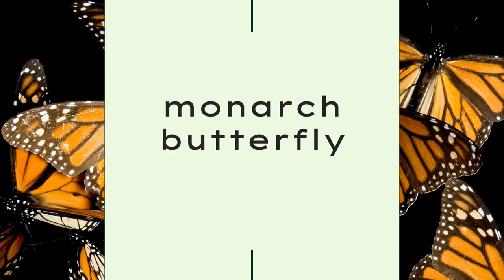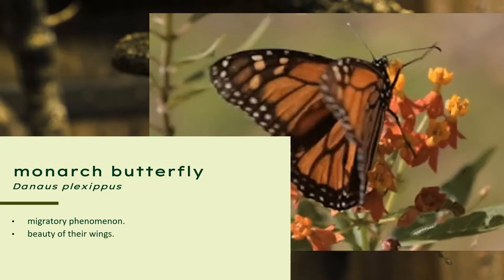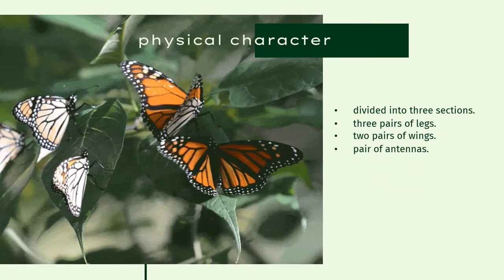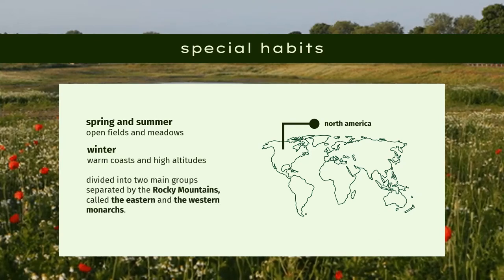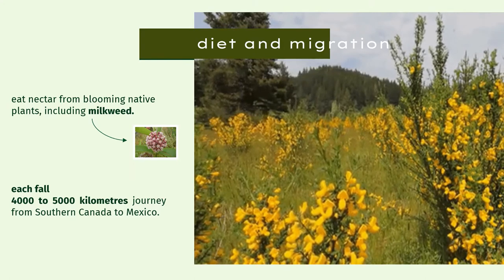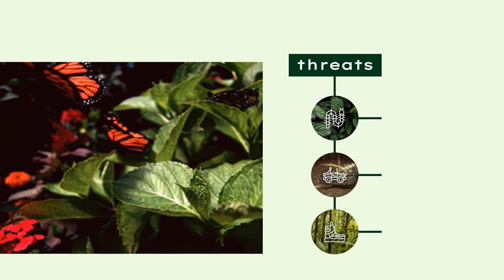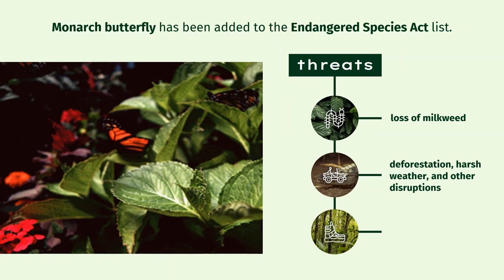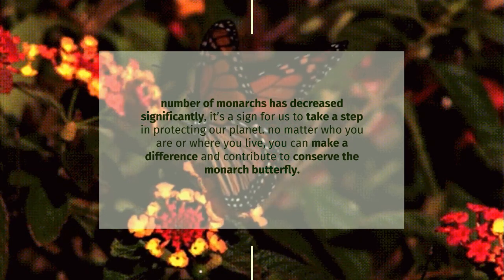School Project - Report Text ; Monarch Butterfly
English Project // Izza Nayla Paramitha (1100013) - X MIPA 1